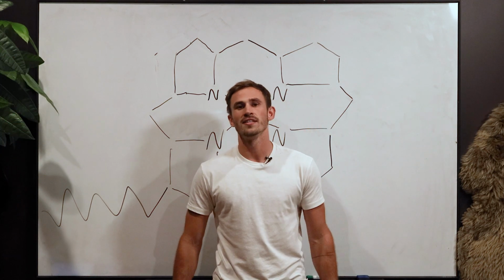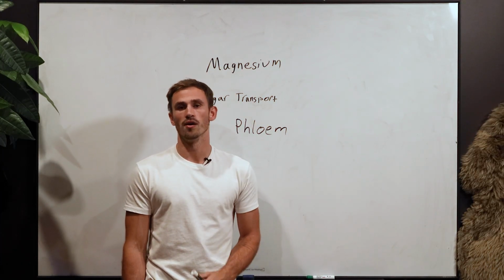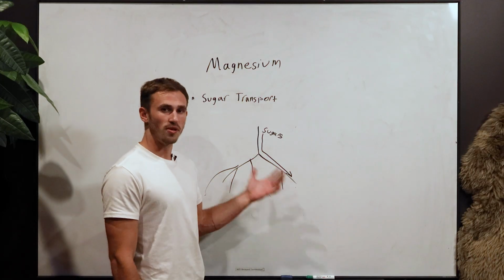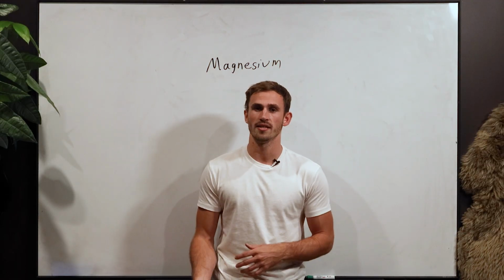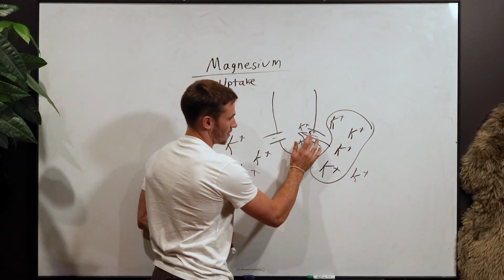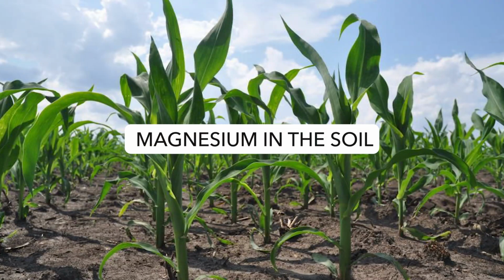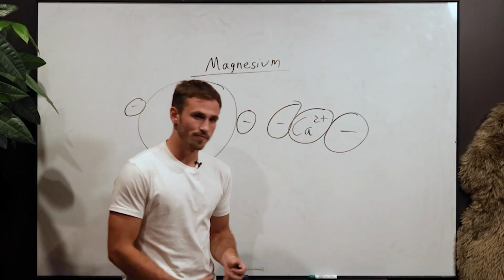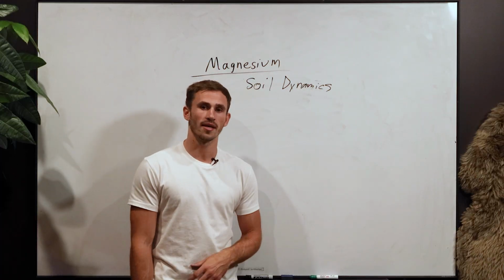Magnesium's Role in Crop Production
Magnesium plays a key role in chlorophyll production, nutrient transport, and  enzyme activation. In this lecture, we break down:

0:37   Functions of Magnesium
9:09   Magnesium Uptake
15:26 Magnesium Dynamics in the Soil

At Cultra, we’ve built a Nutrient Management Platform that helps you organize your grower data, track nutrient trends over time, spot deficiencies before they impact yield, and write recommendations for your growers.